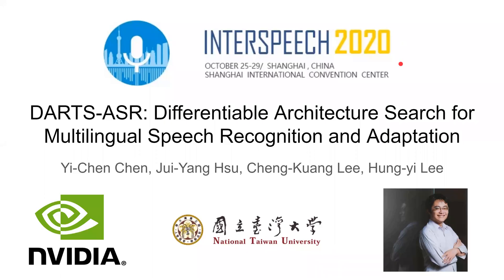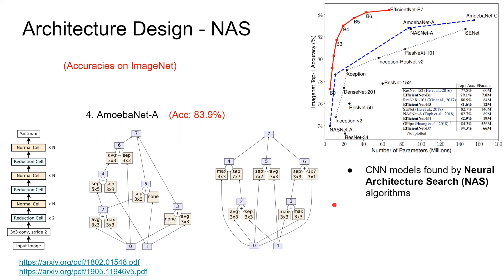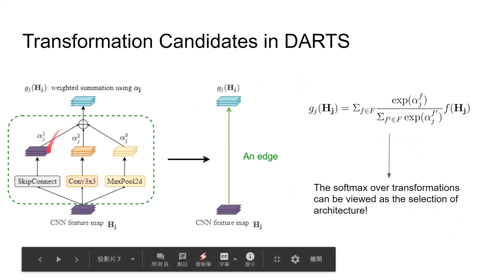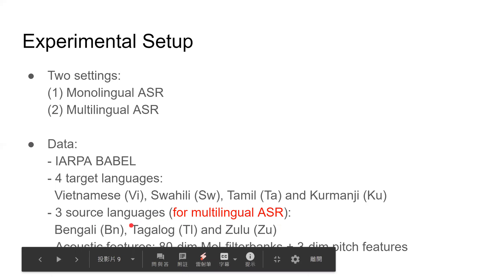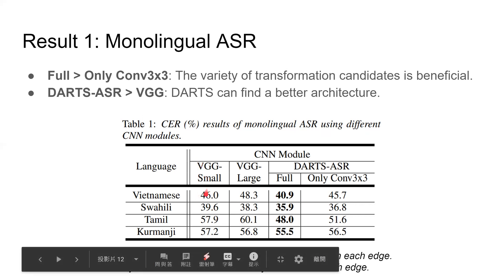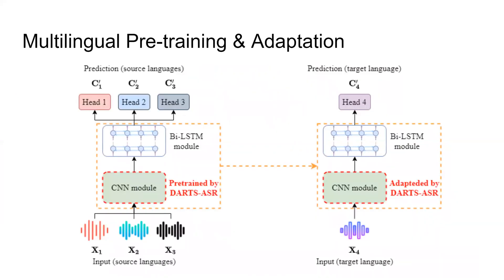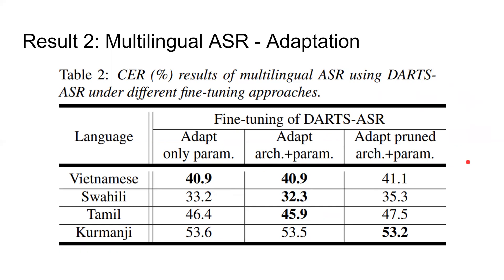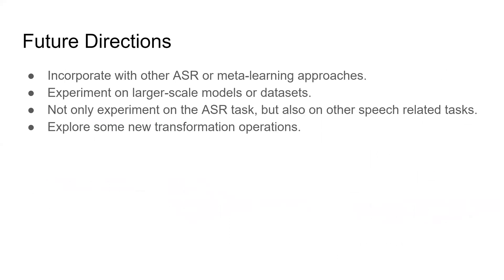[INTERSPEECH 2020] DARTS-ASR: Differentiable Architecture Search for Multilingual Speech Recognition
Yi-Chen Chen, Jui-Yang Hsu, Cheng-Kuang Lee, Hung-yi Lee, DARTS-ASR: Differentiable Architecture Search for Multilingual Speech Recognition and Adaptation, INTERSPEECH, 2020